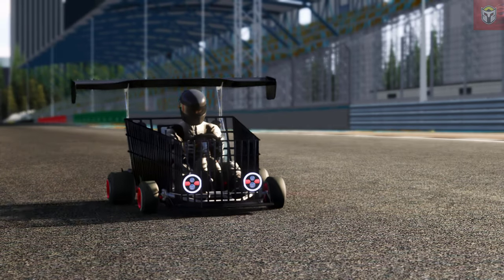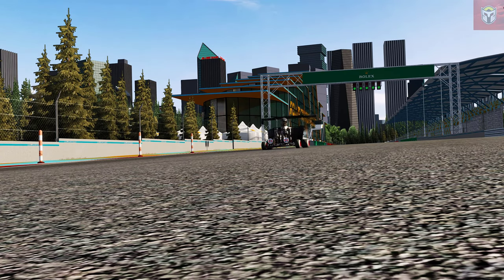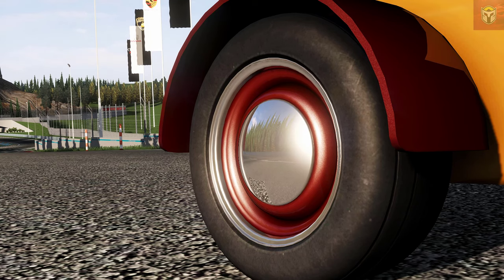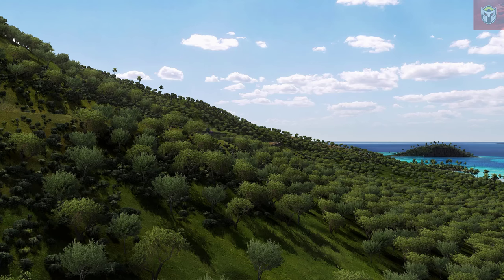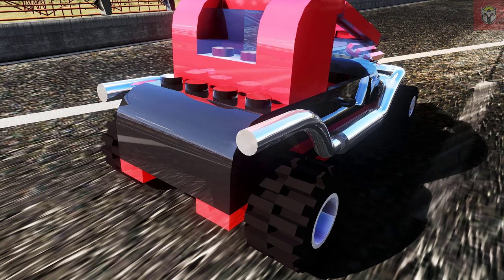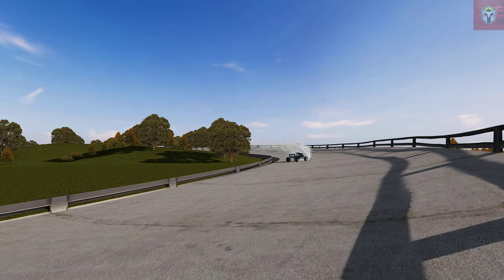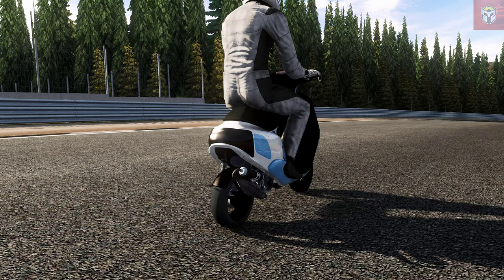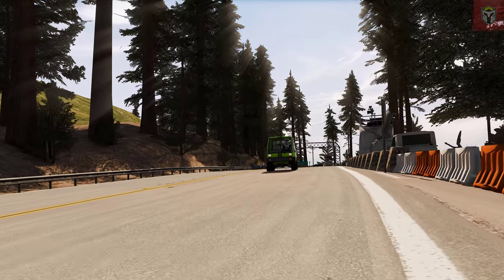10 WEIRD Essential Mods For Assetto Corsa - FREE Download Links!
10 WEIRD Essential Mods For Assetto Corsa - FREE Download Links!

PC Specs -

Graphics Card: Geforce 3080 RTX
Memory: 32 GB DDR4 Corsair
Mv2 SSD:  512GB
Monitor: Viewsonic 4k Ultra 32 inch